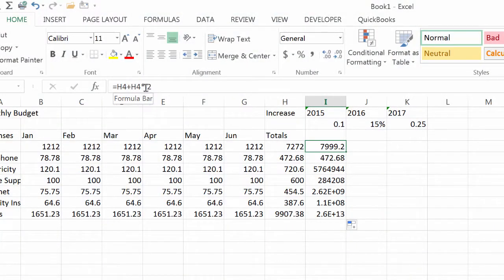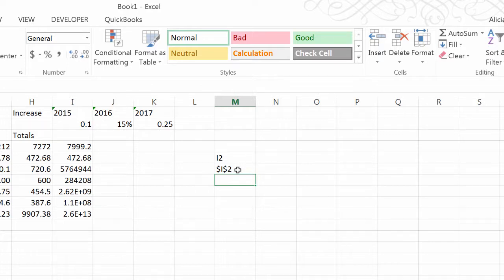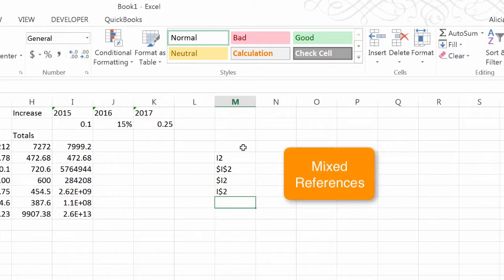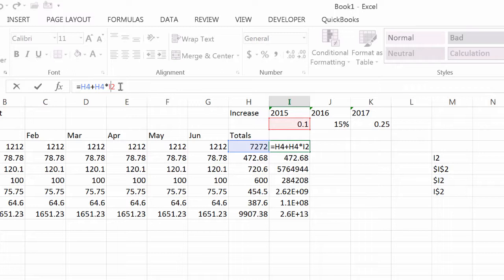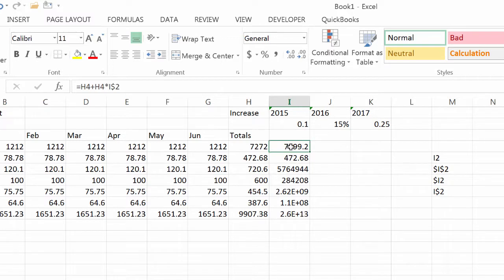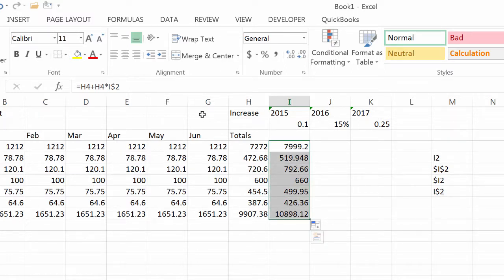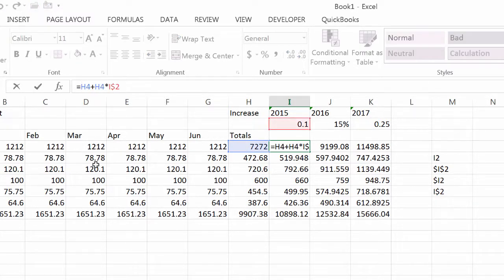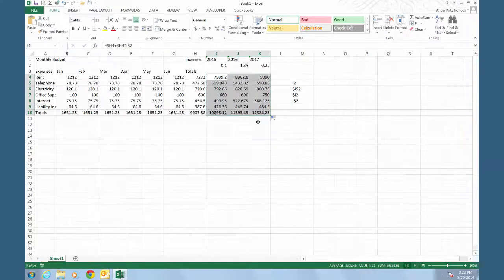Learn Excel: Absolute and Relative Cell References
Learn how Absolute and Relative Cell References work in Microsoft Excel in this video by Alicia Katz Pollock of Royalwise Solutions. When you're creating formulas, sometimes you don't want the cells to move when you copy & paste them. This trick isn't obvious, but once you learn to add absolute cell references, you won't know how you lived without them.

Yes, you can learn Excel in 3 hours! Crunching numbers in a spreadsheet is only daunting until you know what you’re doing. Our class teaches you the essentials of not just beginning-level Excel, but some of the more advanced features that are essential to working with your numbers.

This video is an excerpt of Alicia's online course, Learn Excel in 3 Hours Flat. Take the full course at: